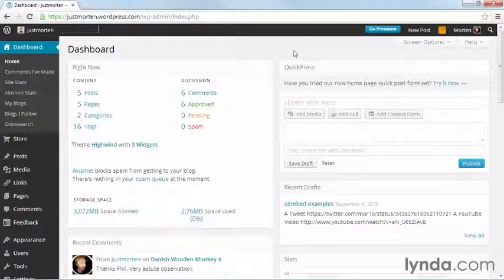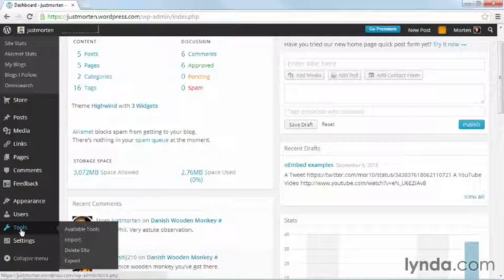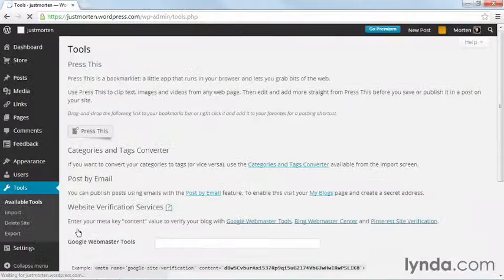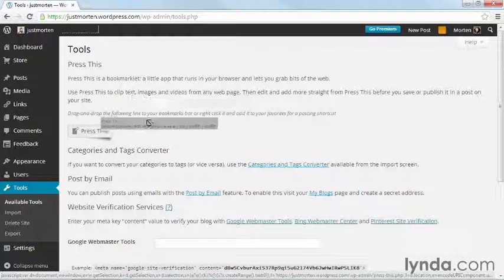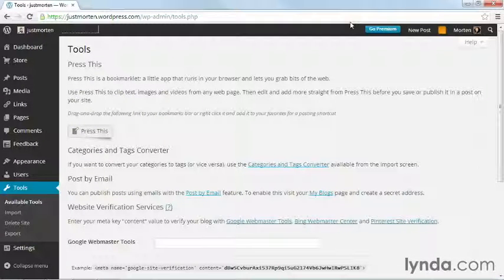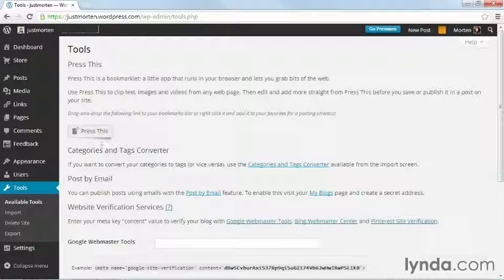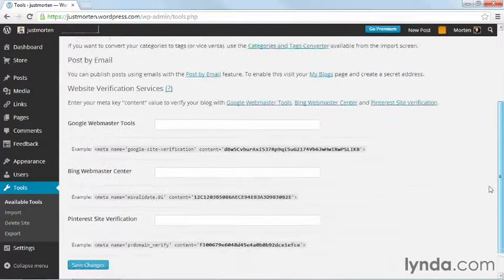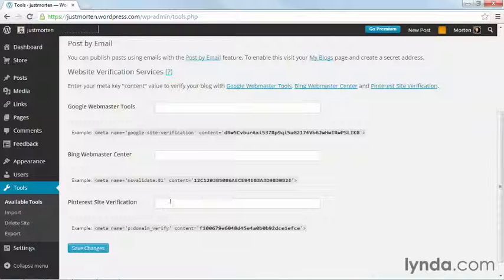8. Diving Further into the World of WordPress 1 of 3 verification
8. Diving Further into the World of WordPress 1 of 3